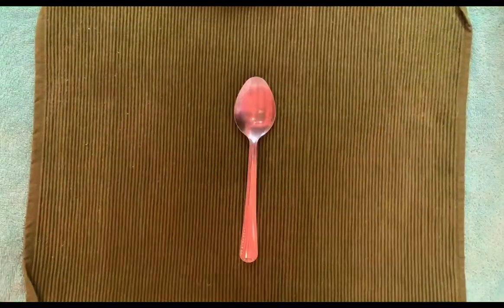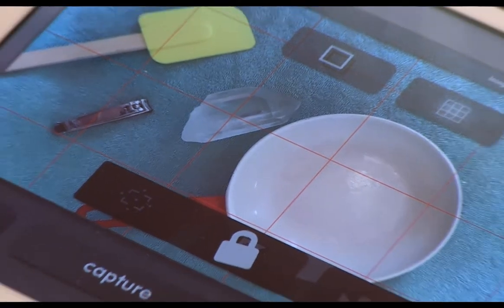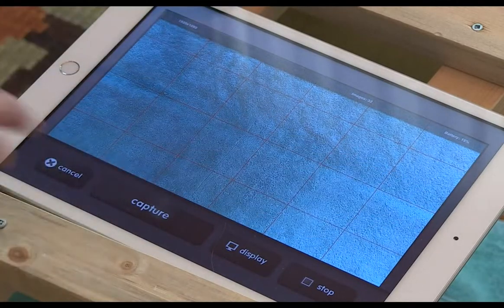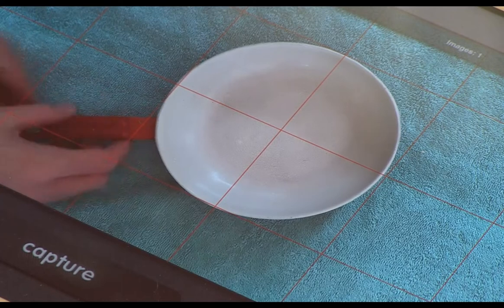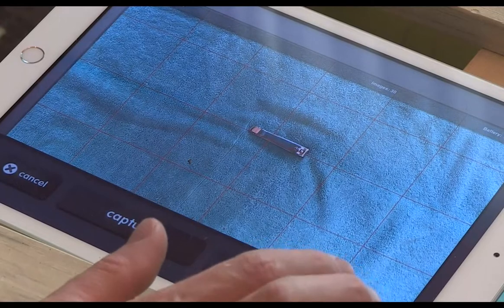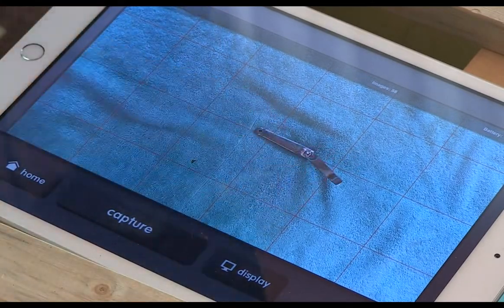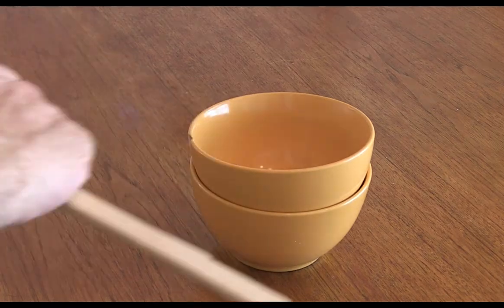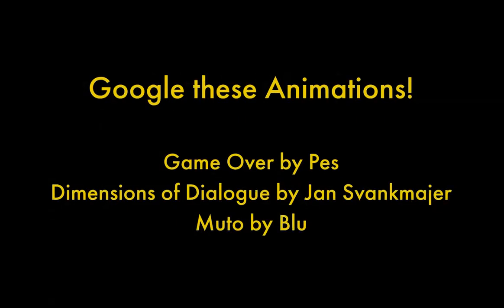freezer cheese: How to begin stop-motion animation w/Brian Lye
The video will cover basics of stop-motion animation and introduce 4 stop-motion animation techniques - paper cut outs, object animation, rotoscoping, and pixilation.

Oxygen Art Centre presents the first phase of an online youth arts education program entitled freezer cheese. Generously supported by the BC Arts Council Pivot Program, freezer cheese offers a series of six free art demonstration videos and gift cards to purchase art supplies for youth (ages 15 - 30).

Instructors include regional artists and musicians, Jaymie Johnson, Rayya Liebich, Kristy Gordon, Deborah Thompson, prOphecy sun, and Brian Lye, and features a digital animation by Jonathan Ramos and a soundtrack by ok vancouver ok. All six of the videos are edited by emerging videographer Grady Robertson.

The overarching project takes place until April 2022 under the title, freezer cheese, derived from the fated piece of cheese—dairy or otherwise—that sits safely in the freezer awaiting the moment it is needed for nutrition, for comfort, for enjoyment. It is a reminder of the ongoing pandemic, but also evokes a sense of play and curiosity.

Art demonstration videos are available on Oxygen’s YouTube channel and website. Register for a free art supply gift card to Cowan’s Office Supplies Ltd. by visiting the following link or visiting Oxygen’s website. Gift cards are available for youth, ages 15 - 30, on a first come first serve basis.

This project is generously supported by British Columbia Arts Council and Cowan’s Office Supplies Ltd.

Artist Bio:
Brian Lye is a filmmaker, artist and educator living as an uninvited guest on the Traditional Territory of the Sinixt people.  His lens-based works are preoccupied with magic, humour, and the everyday. He holds a BA in Film Studies and Japanese Studies from the University of Victoria, a Diploma in Screen Production from Sydney Film School, was a guest student at The Film and TV School of the Academy of Performing Arts in Prague, and recently completed a Master of Fine Arts degree in visual art from The University of British Columbia. His films and animations have won awards and screened internationally at venues such as Sundance Film Festival, Melbourne International Film Festival, The Contemporary Culture Centre of Barcelona, and LIVE! Vancouver’s performance art biennale. He has been an artist in residence with the Klondike Institute for Art and Culture, the Vancouver Board of Parks and Recreation, and Oxygen Art Centre.